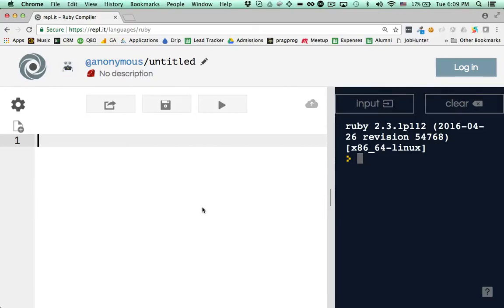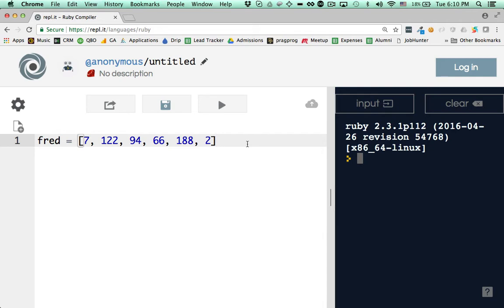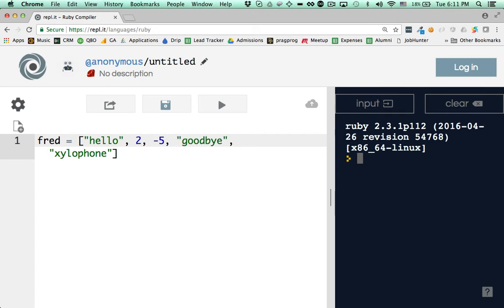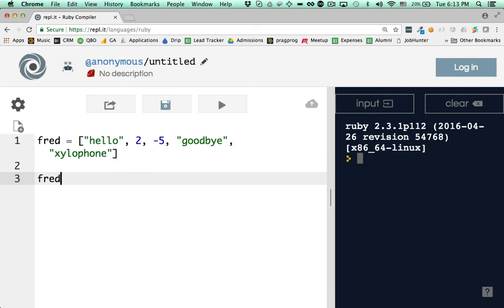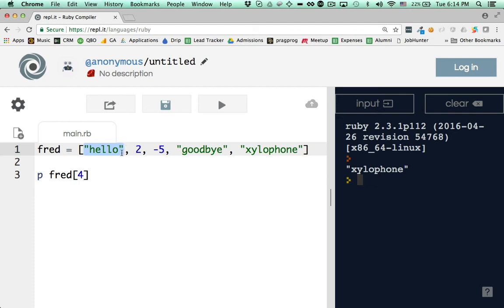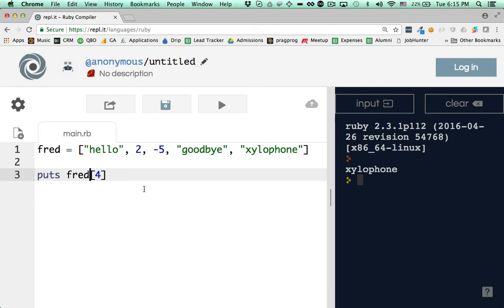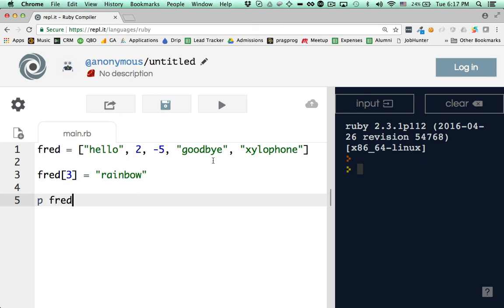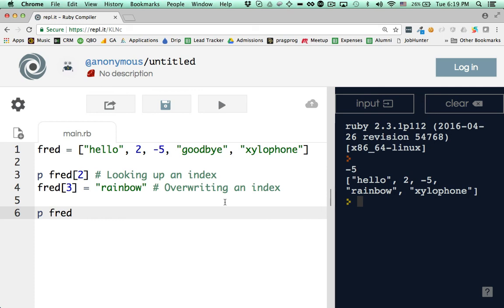6 1 a 6 1 c